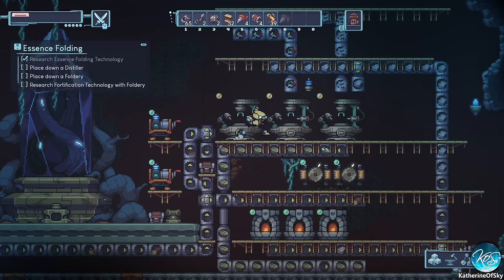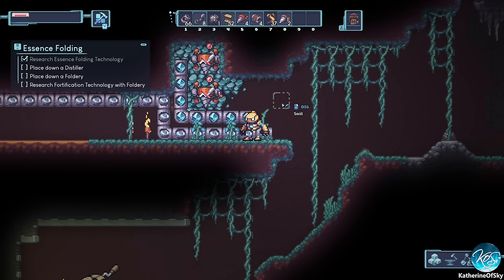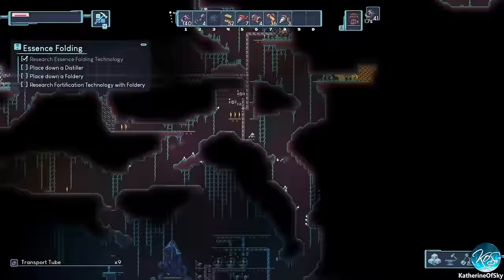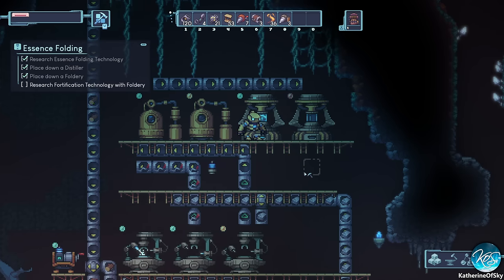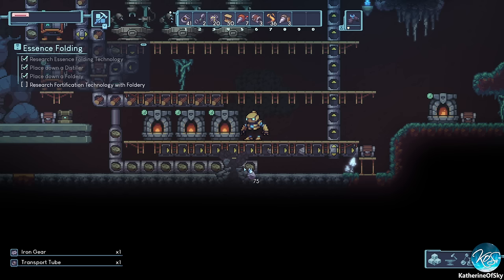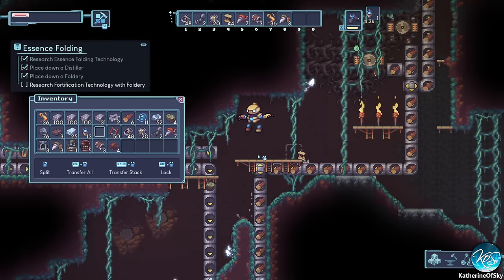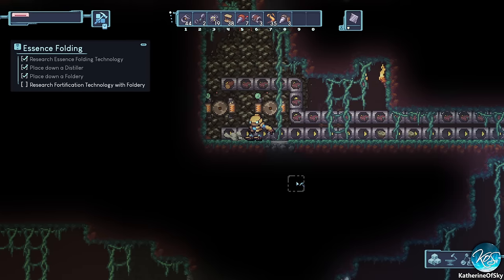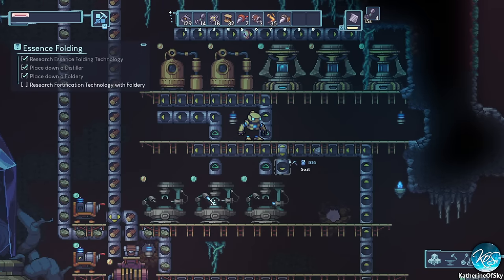Autoforge 2 - HOW TO SET UP RESEARCH, (Factorio + Terraria) First Look, Let's Play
Autoforge is just what you'd imagine a mashup between Terarria and Factorio would be!

About Autoforge:

AutoForge is a 2D automation sandbox game. Build an automated factory reaching up to the sky and deep underground, uncover a vast world filled with wonder and danger, upgrade yourself with ancient technologies, and defend it all from the unfriendly denizens of the world.

You are Otto, a magical golem who awakens to find himself abandoned and alone. Seek out your ancient masters and learn what happened to them and the world – but first, you must build…
Automate

Crafting takes time. Instead, build a factory of Mana-powered machines to automate the work for you. Design sprawling production lines connecting vital resource outposts to the heart of your factory. Reshape the world to fit your needs.
Expand

Otto is forever tethered to the powerful Apotheos; however, with the right materials these bounds can be expanded. Unlock a sprawling sandbox world region by region.
Explore

Forge your own path through dangerous lands. Find new ore deposits to expand your factory, uncover valuable treasures, and interact with the denizens of the world. Each new region is a unique blend of procedural generation and hand-crafted points of interest.
Progress

Delve into a massive technology tree, discovering new structures and materials as your factory’s power expands. Use ancient technology scattered throughout the world to upgrade Otto’s mainframe.
Defend

A mysterious auto-defence system has awakened to protect the world’s resources – from you! Defeat the drones with a sword, blaster, and an auto-defence system of your own.